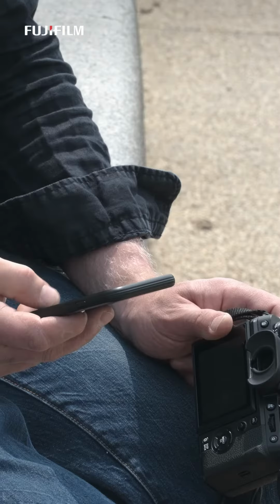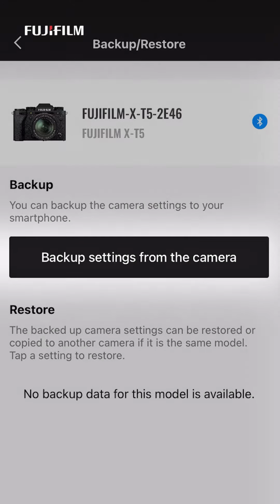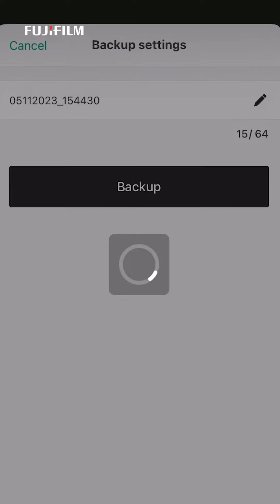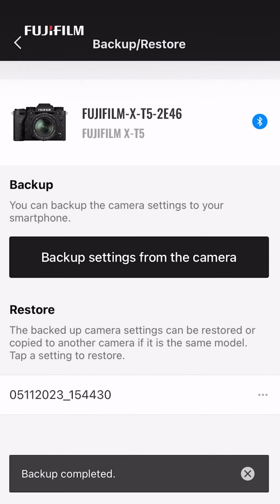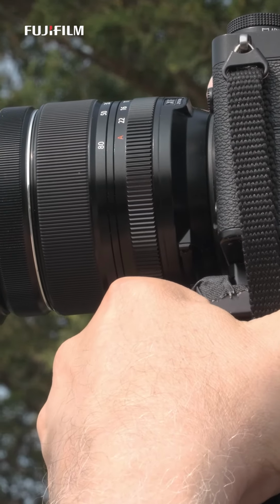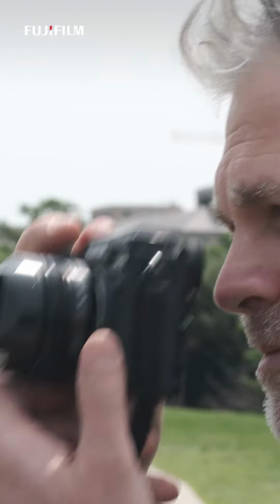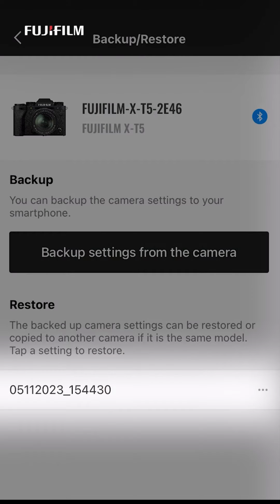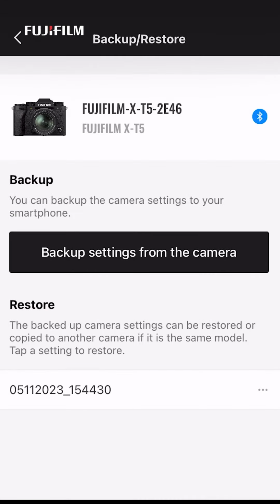Fujifilm XApp- Backup & Restore camera Settings